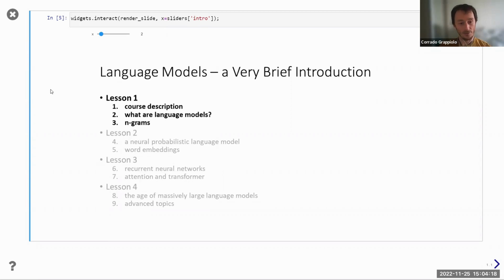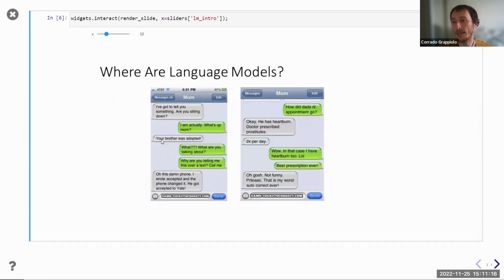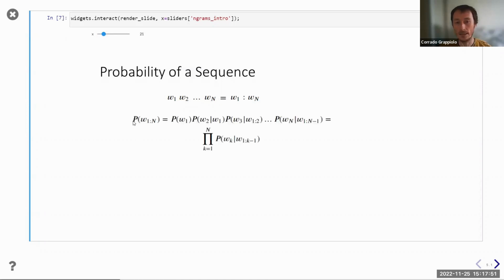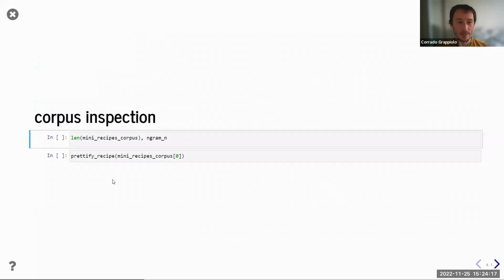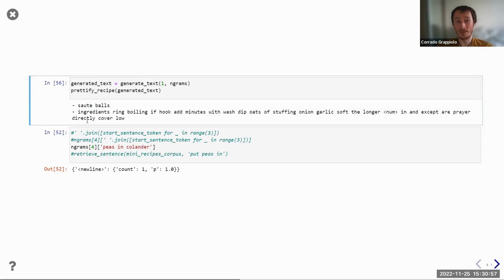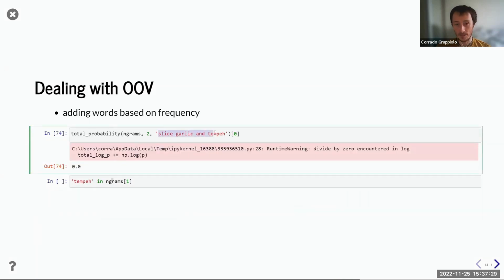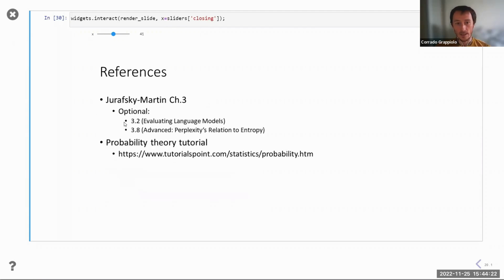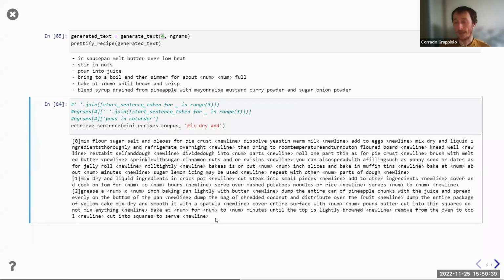Intro to language models | n-gram language models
This lesson gives an overview of the course and presents the simplest language model, the n-gram language model.

In this lecture, you will learn about the core notions of (probabilistic) language modelling too.